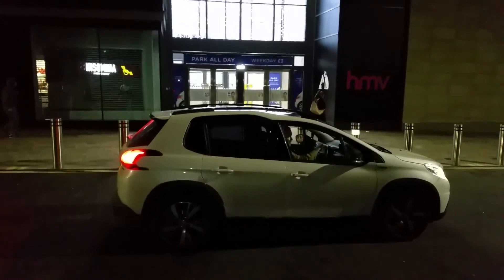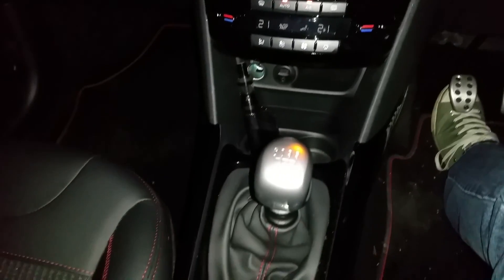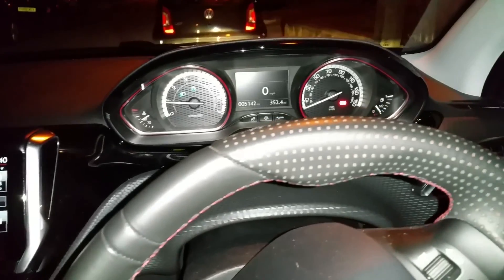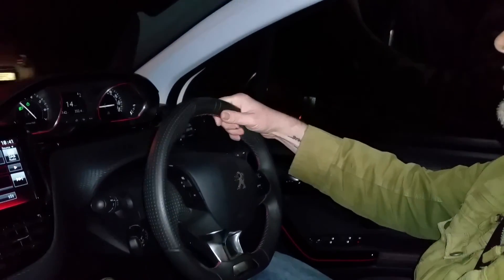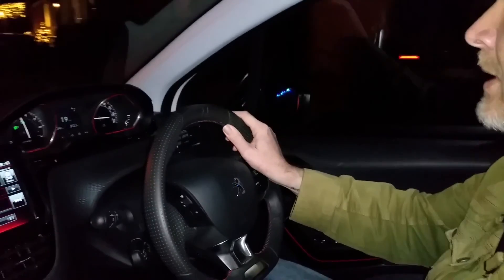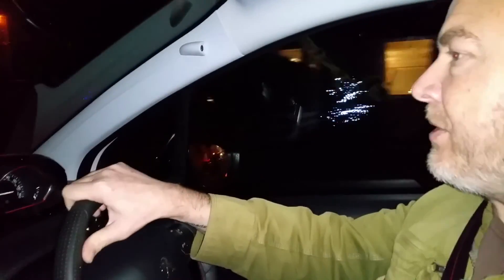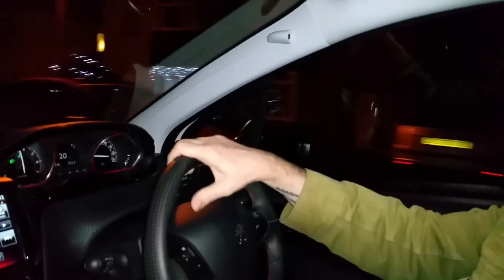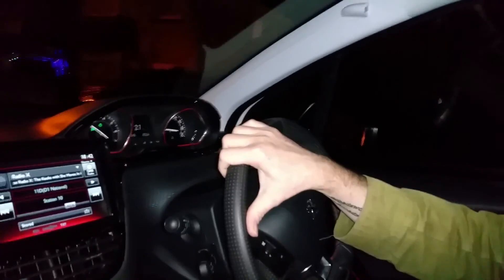Peugeot 2008 SUV GT Line 1.2 PureTech 130 Review By MotorMartin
Peugeot 2008 SUV GT Line 1.2 PureTech 130 Review By MotorMartin, checkout for further 'real life' motoring news and reviews, follow @motormartin1 on Twitter, music provided